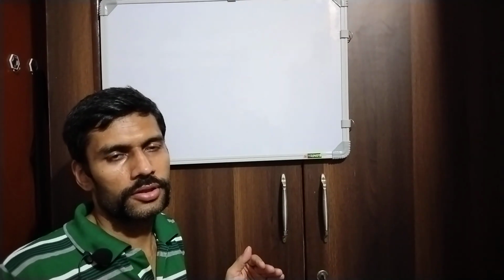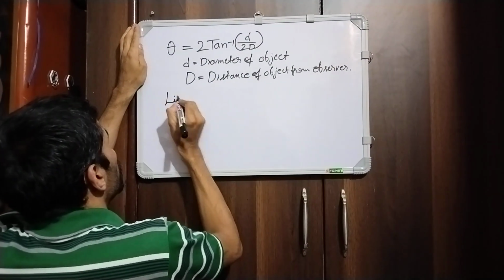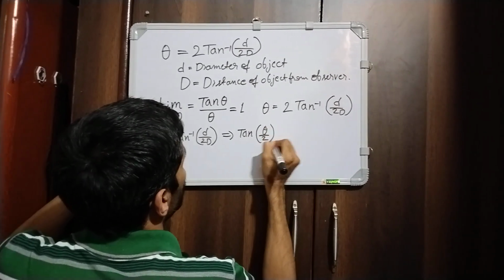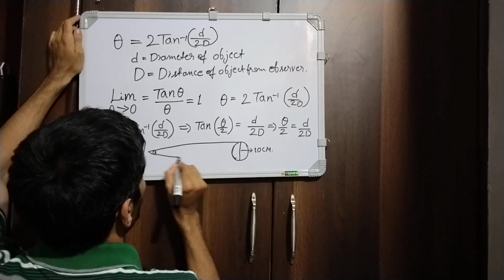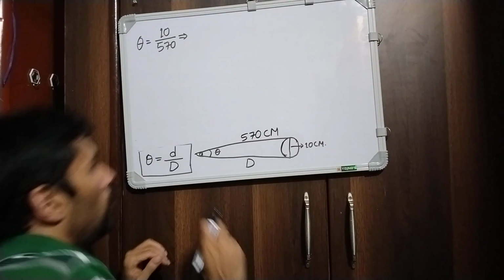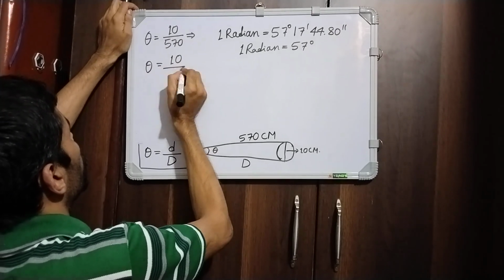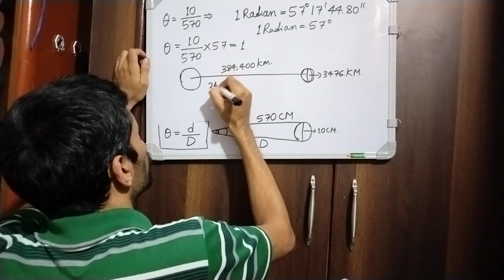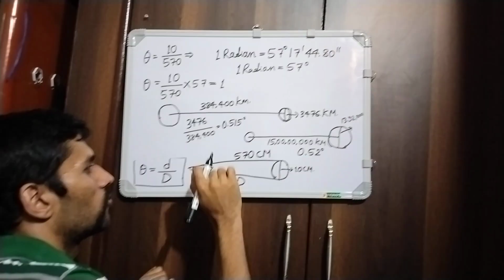Visual angle: How to calculate easily?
Simple way to calculate visual angle